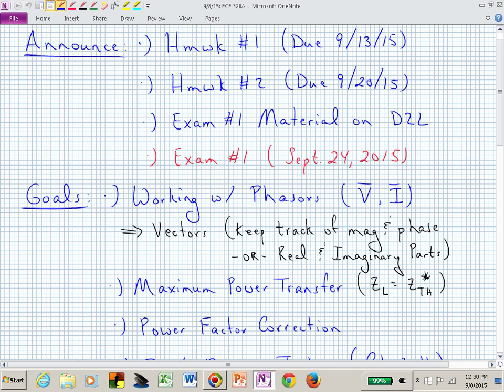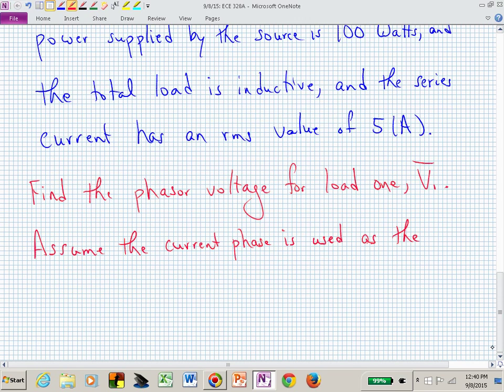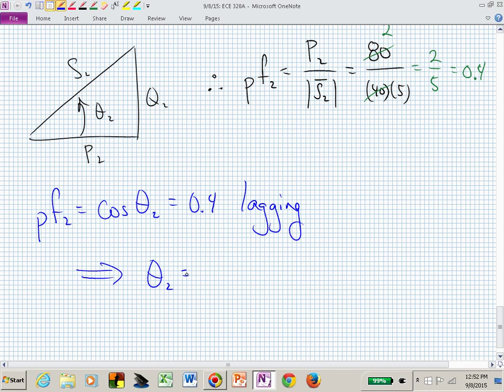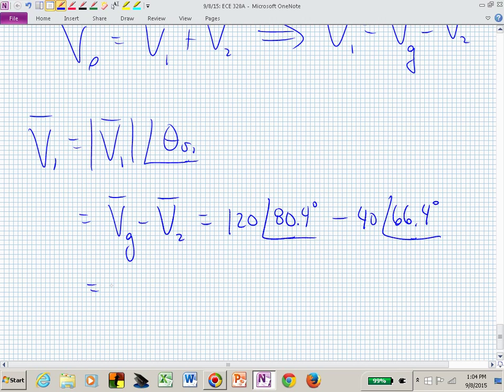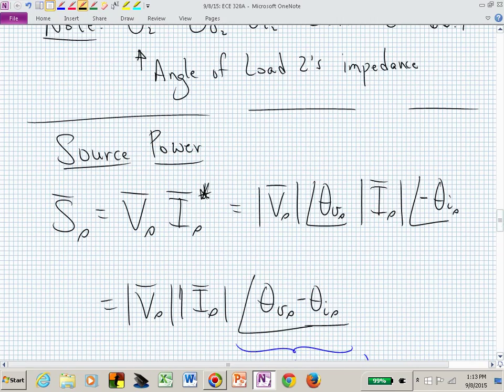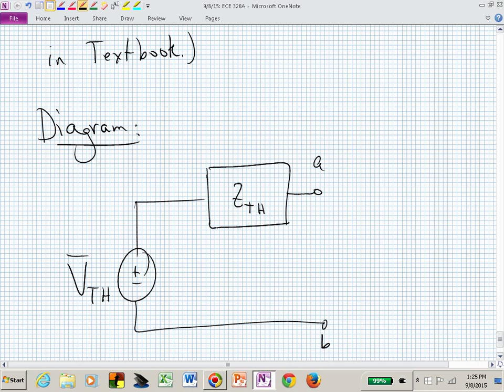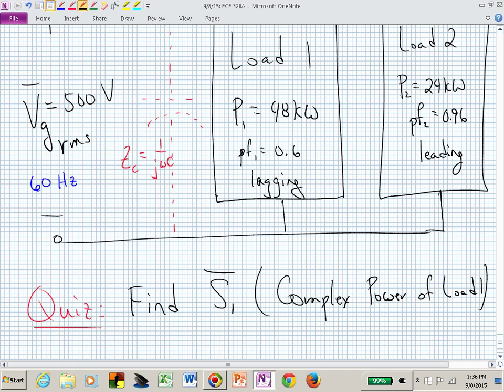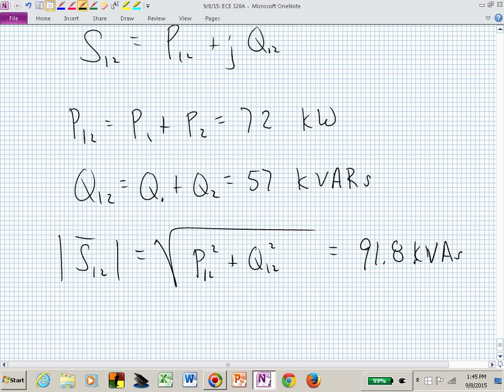ece320a_vid2.1_09_08_15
ECE 320A

Video 2.1: KVL and KCL with Complex Phasors and Maximum Power Transfer.